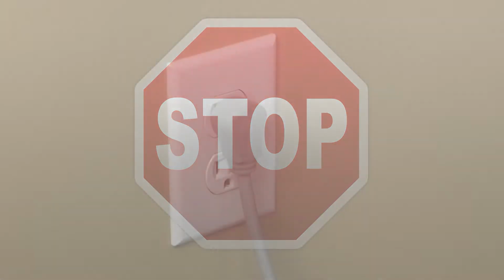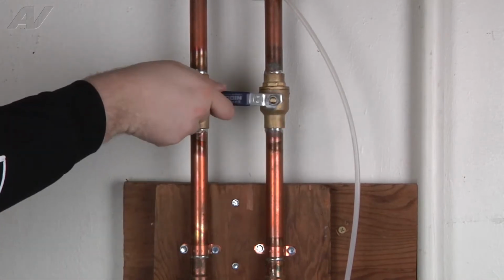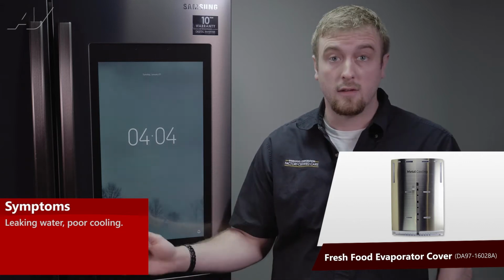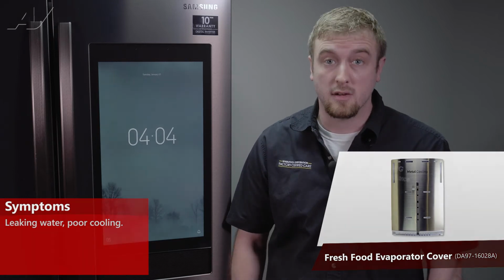Samsung Refrigerator - Leaking Water in Fridge Cabinet - Evaporator Cover Repair & Diagnostic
This is a preview of a video that shows you how to Diagnose and Repair a *RF22R7551DT/AA Samsung Refrigerator DA97-16028A Fresh Food Evaporator Cover*
*Symptoms may include:* Leaking Water in Fresh Food Cabinet